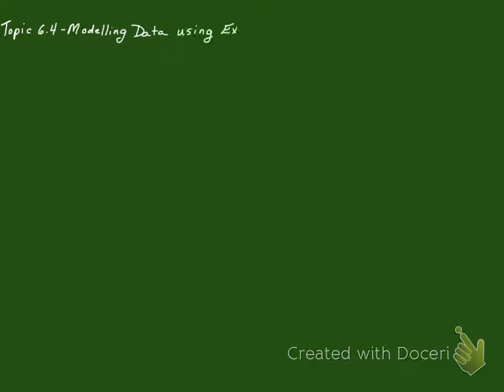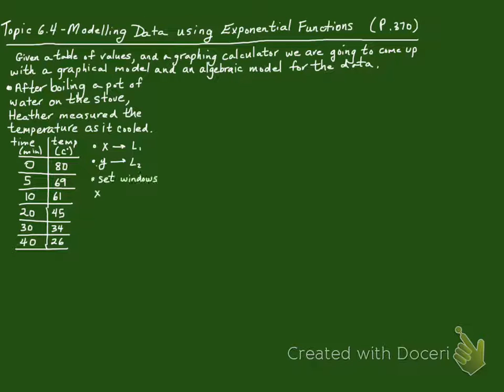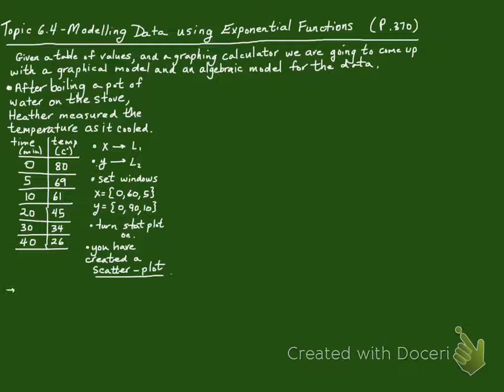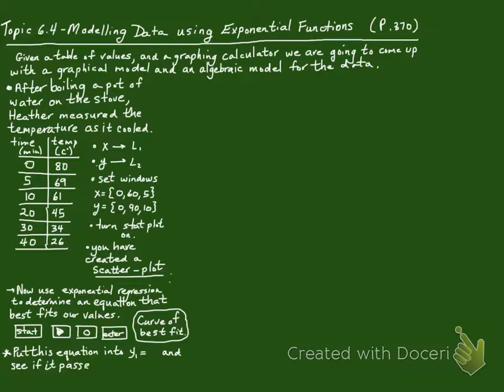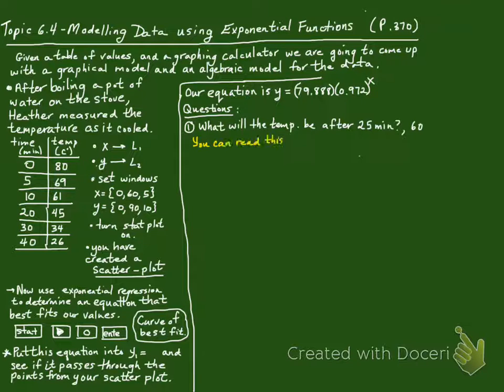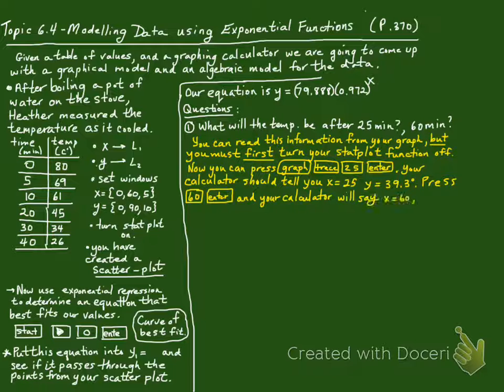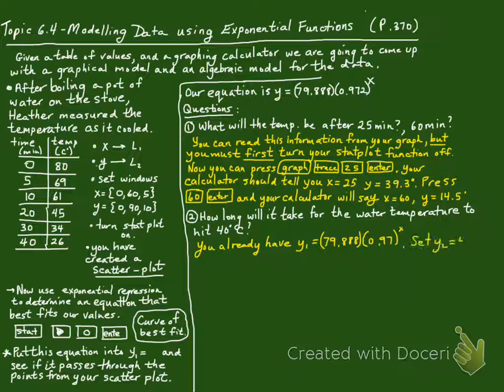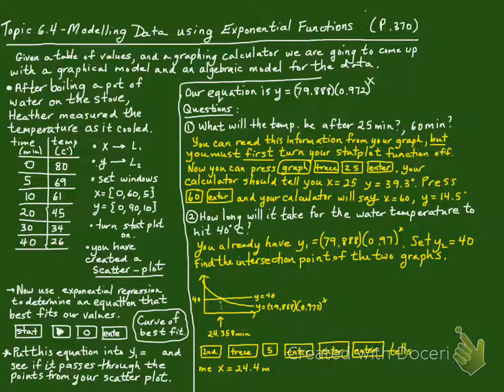30-2 Topic 6.4 Notes